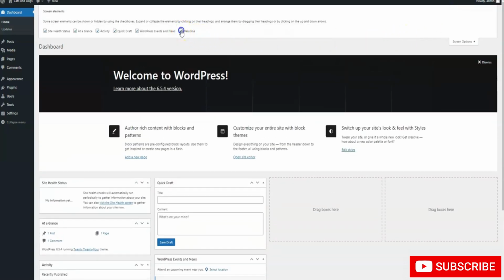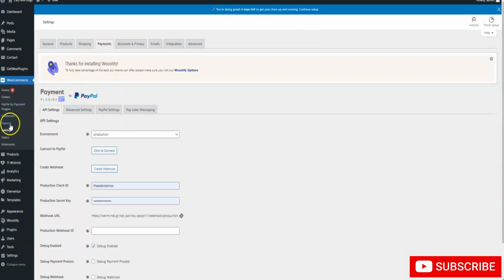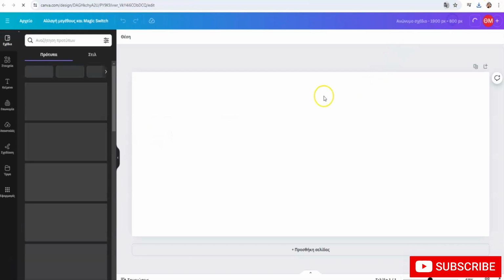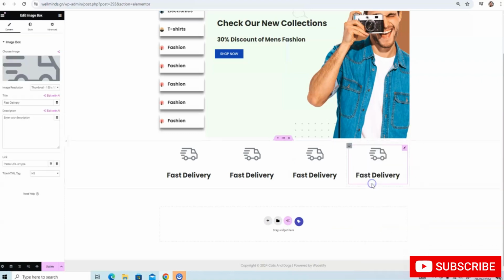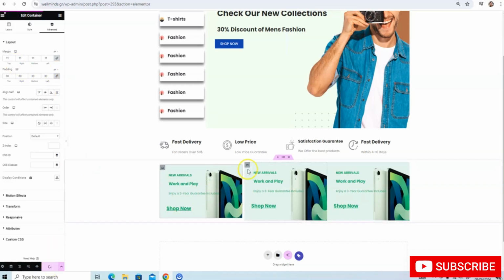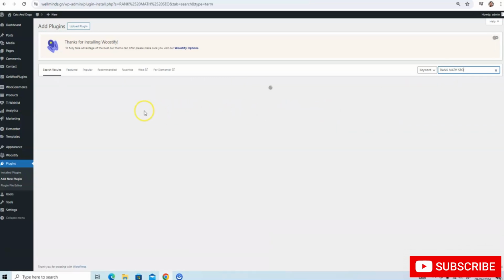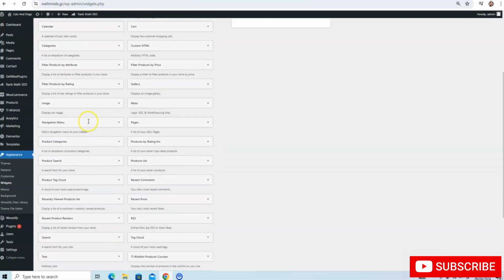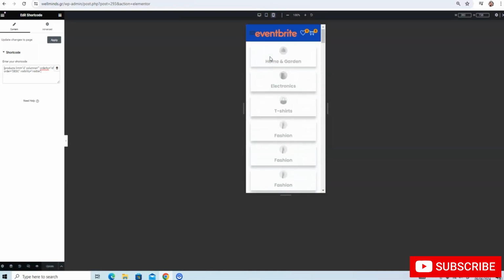Complete Training :Building an E-commerce Shop On Wordpress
Complete Training :Build an E-commerce Website On Wordpress Dropshipping Wordpress For E-commerce

This channel offers a comprehensive collection of WordPress tutorials designed for users of all skill levels, from complete beginners to experienced website builders. The goal is to provide easy-to-follow, up-to-date guides on how to create, customize, and manage professional-looking WordPress websites in 2024 and beyond.

The playlist covers a wide range of topics, including:

WordPress Basics: Installing WordPress, setting up a new site, understanding the dashboard
WordPress Website Building: Choosing themes, using page builders like Elementor, adding content
WordPress Customization: Modifying themes, working with widgets, plugins, and CSS
WordPress Management: Managing users, SEO optimization, backups and security
Whether you're looking to build a personal blog, an online portfolio, or a full-fledged business website, this channel has the tutorials you need. The step-by-step walkthroughs are beginner-friendly, with detailed explanations and visual demonstrations to ensure you can get your WordPress site up and running quickly.

New WordPress tutorials are added regularly to keep up with the latest platform updates and best practices. The channel also features specialized playlists on topics like WordPress ecommerce, membership sites, and multilingual websites.

If you're new to WordPress or want to expand your skills, this is the ultimate resource to learn WordPress in 2024 and beyond.